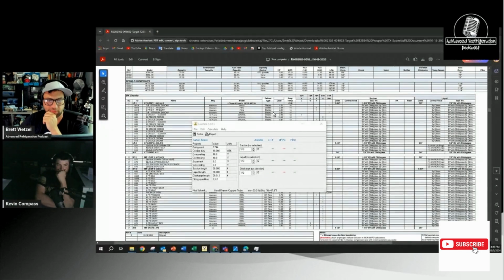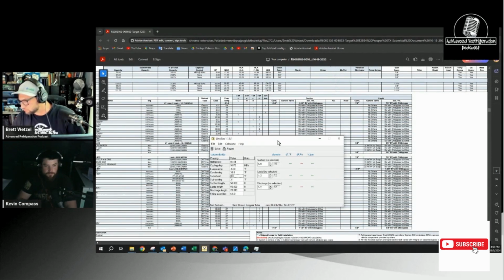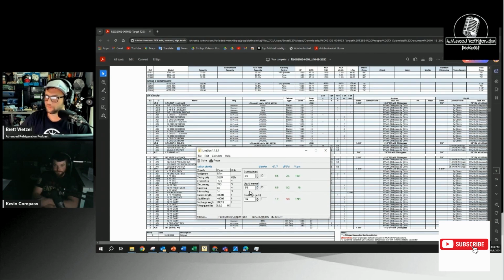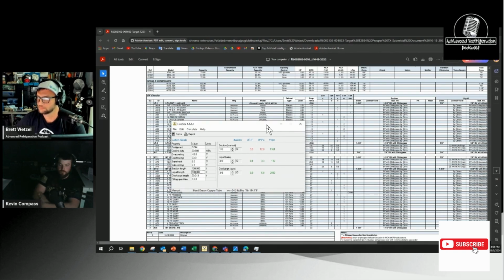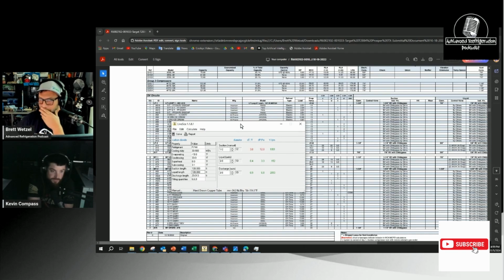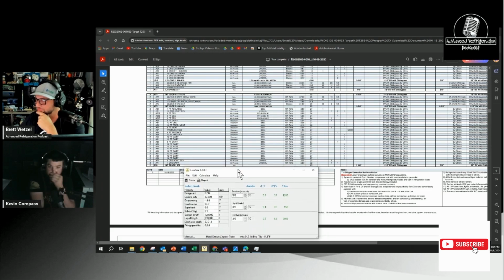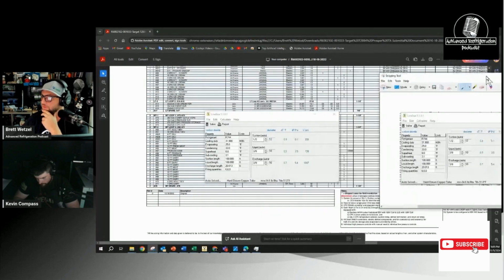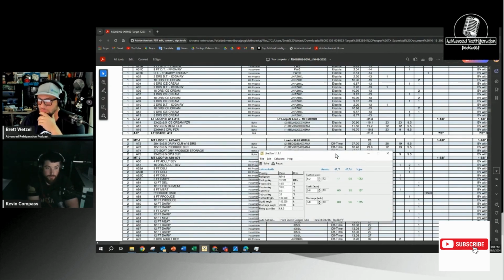CO2 Pipe Sizing, A Headless Chicken, And Don't Ride With Strangers!!! - Episode 346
Welcome back to the Advanced Refrigeration Podcast! In this episode, Brett and Kevin dive deep into CO2 pipe sizing — the tips and tricks you need to keep your systems efficient and running smoothly. Avoid common mistakes and learn how to prevent those “headless chicken” moments when things go haywire. 🐓💨

We’ll also give a humorous (but important) reminder: Never ride with strangers! This isn’t just life advice but a reminder for how you manage your refrigeration setups.

From practical wisdom to field stories and a few laughs, this episode has it all.

Episode Highlights: 0:00 - Intro & Catch Up 6:12 - CO2 Pipe Sizing Masterclass 25:48 - Avoiding “Headless Chicken” Syndrome 43:30 - Lessons From “Don’t Ride With Strangers” 1:08:05 - Listener Questions & Wrap-Up

🎙️ Available on all major podcast platforms!